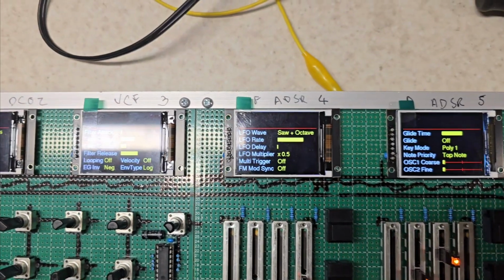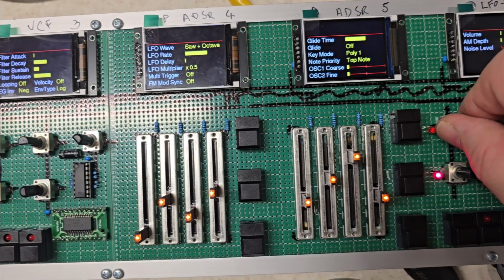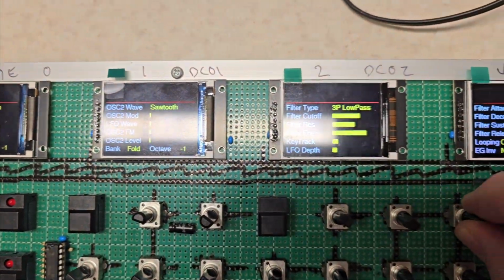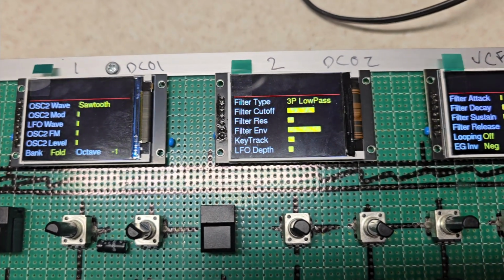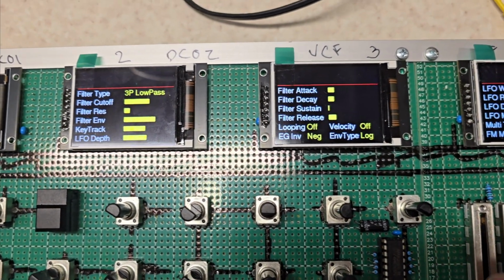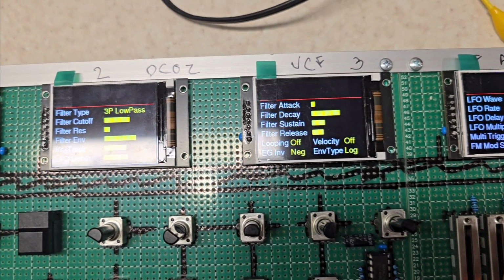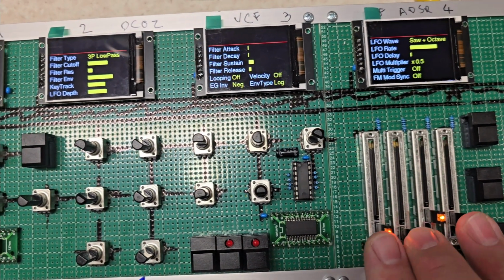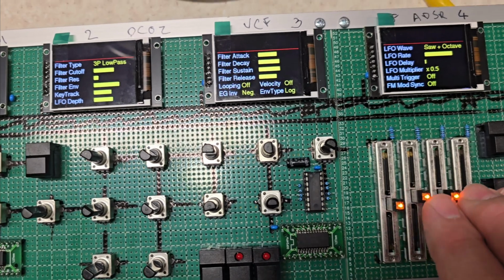Synth multi parameters display on 9 ST7789 displays.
I wanted to add an AX-80 style parameter display to my latest synth design. Basically I use a Teensy 4.1 to intercept MIDI CC messages from the main controller and convert them into bar graphs for the parameter displays. The pots are read on a mux on the main controller at a resolution of 10 bits (1024 steps) and then sent as 7 bit messages to the display processor.